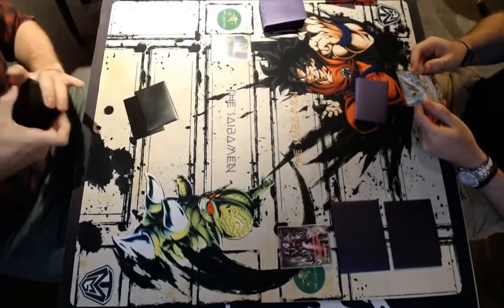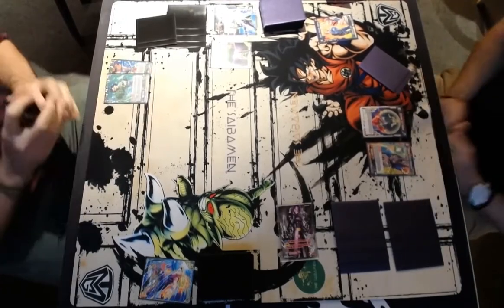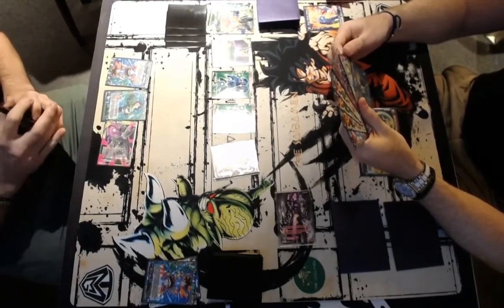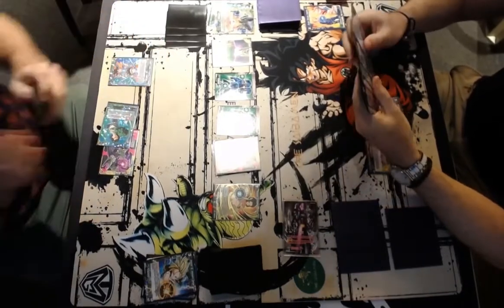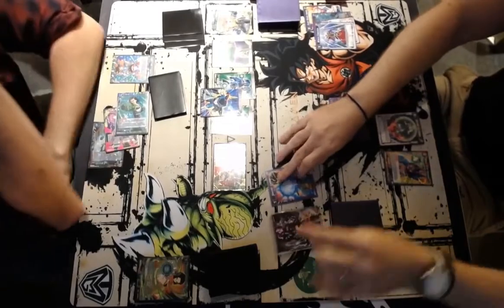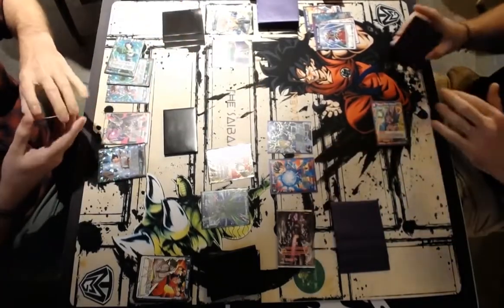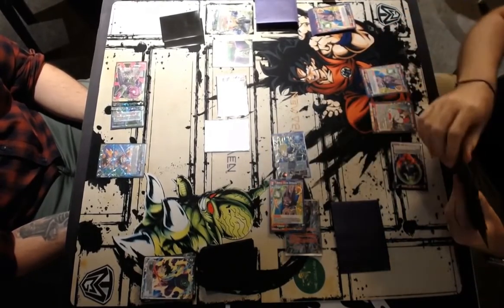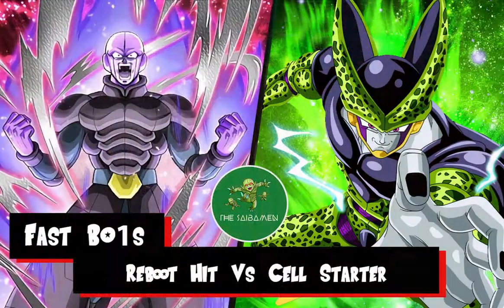Fast Best of 1s - Hit V Starter Cell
In Today's match, Hit takes on Expert Deck Cell!

Our video series "Fast Best of 1s" is a way to watch some DBSCG in 15-20 minutes! Perfect for a quick bus ride or when you don't have time to watch a whole best of 3!

Visit The Midian Guard for the best singles range in Australia